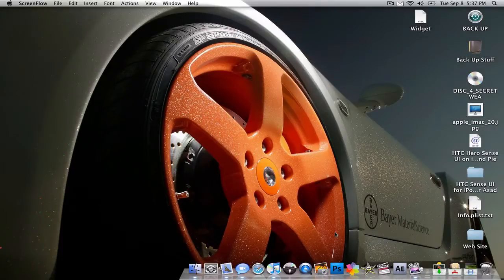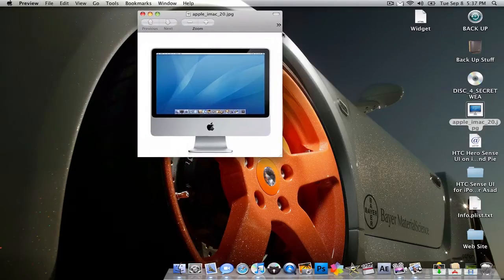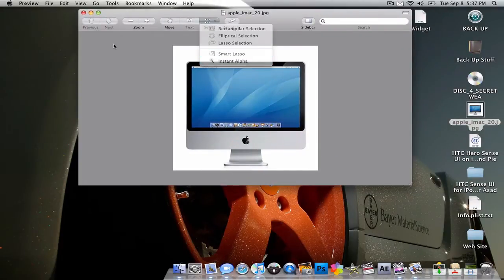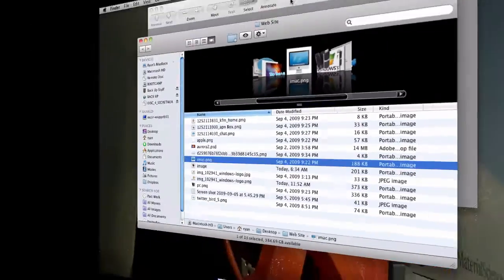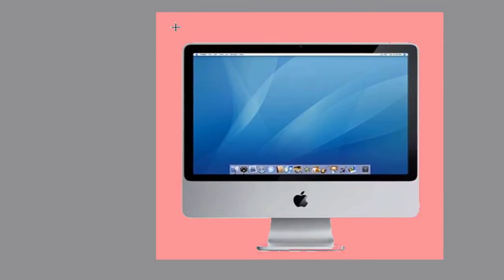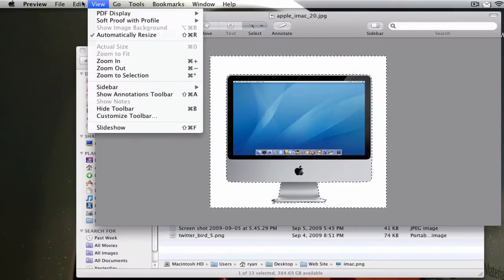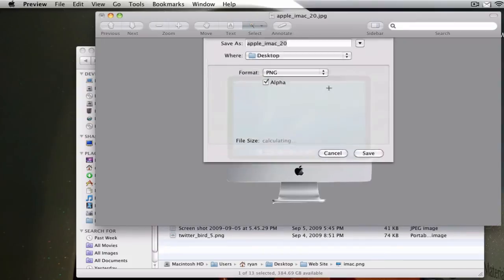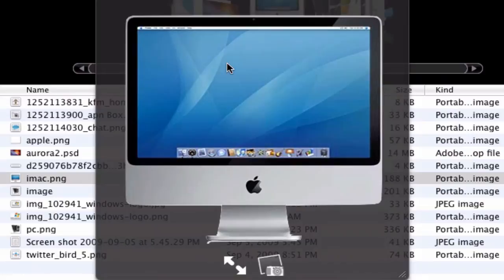How Mask Images in Mac OS X using Preview By The Tech 4 All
Using Preview, you can do many things that are included in the hidden features it has. This great feature lets you take out the background of an image, to use it for presentations, or projects. It's a very useful and easy way, since you are not using an advanced program. Have a great day!